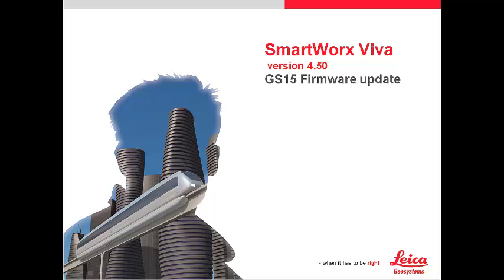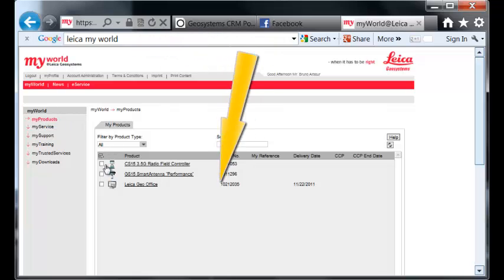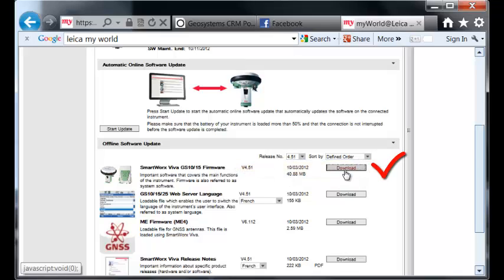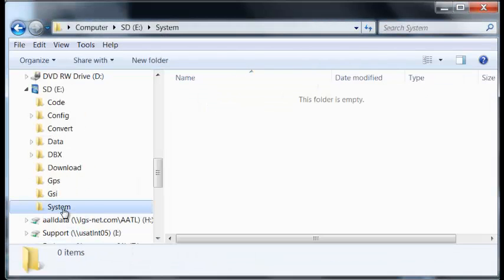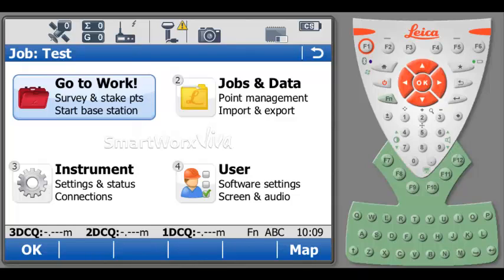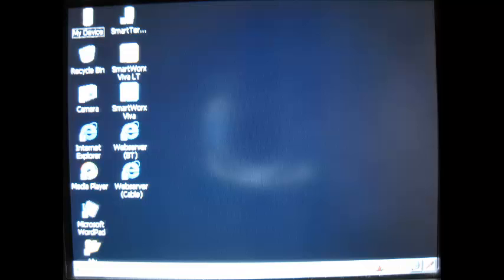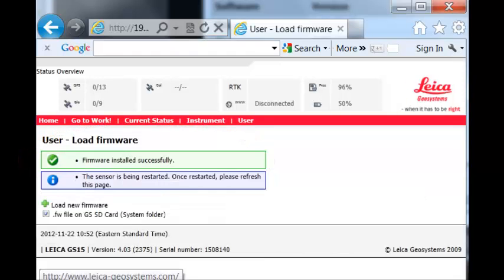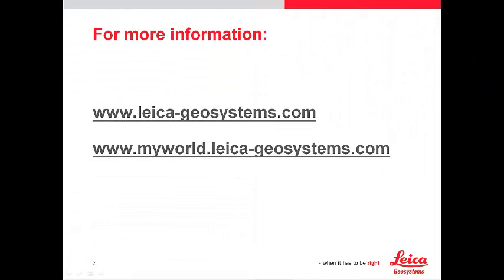Smartworx Viva Training Videos: GS15 Firmware Update